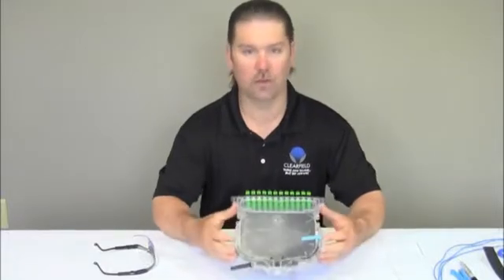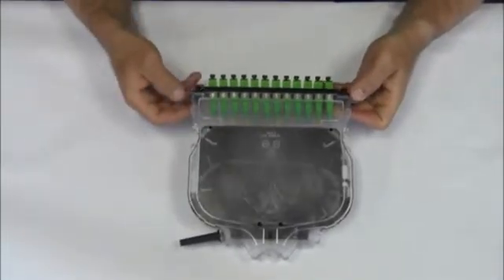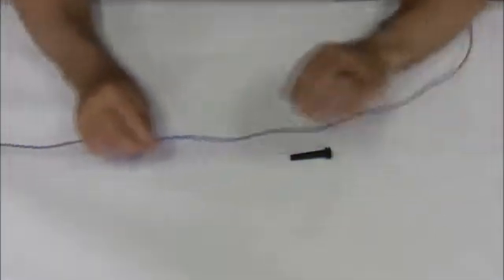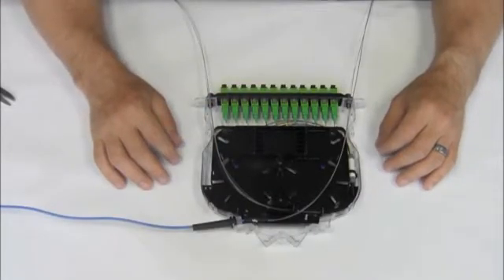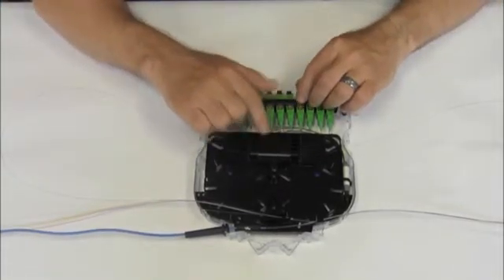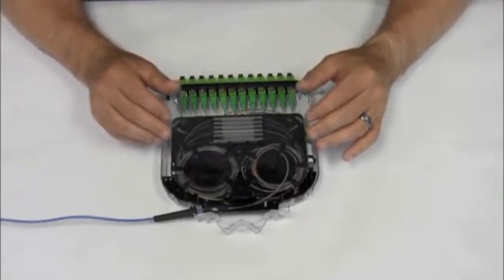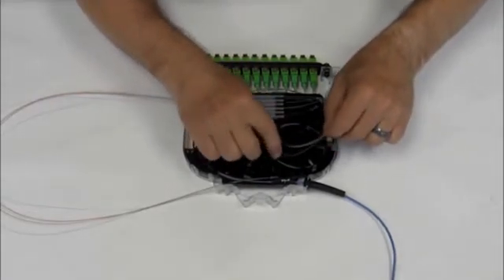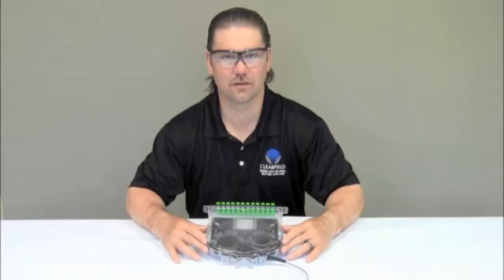Loose Tube Splicing in Clearfield's Clearview Classic Cassette